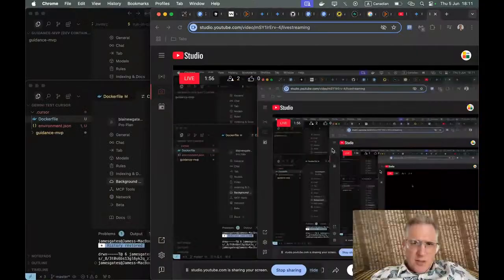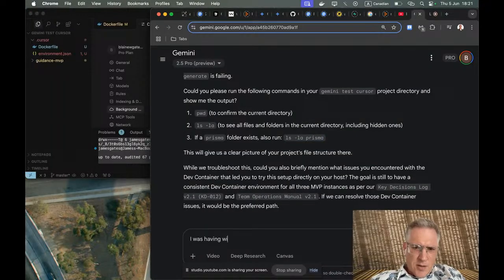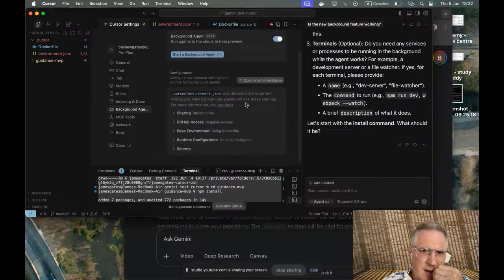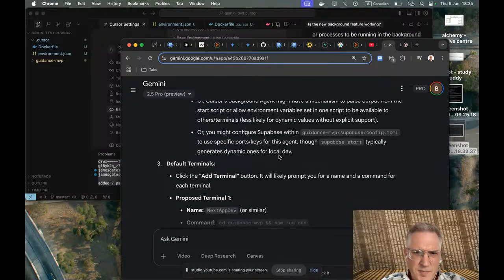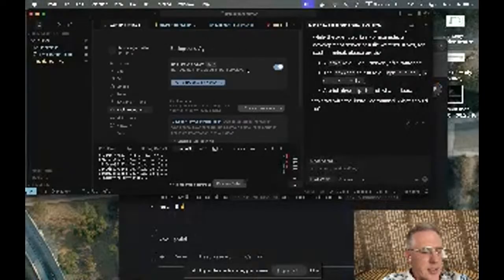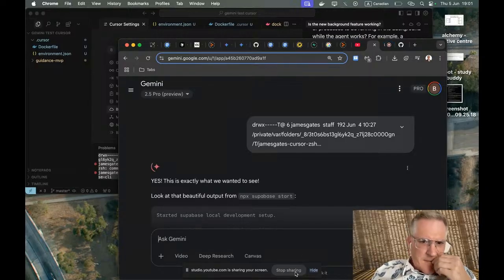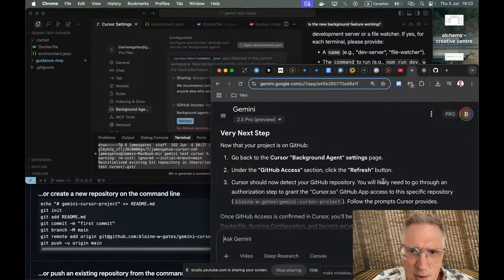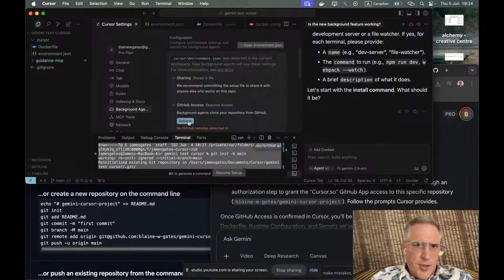BugBot and Cursor Background Agent Setup